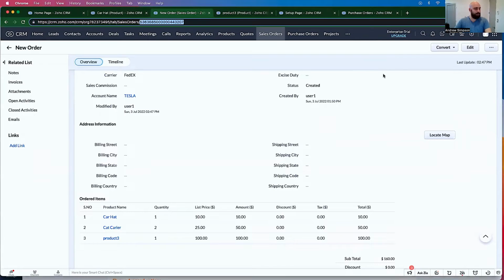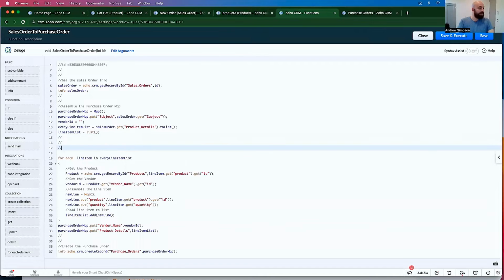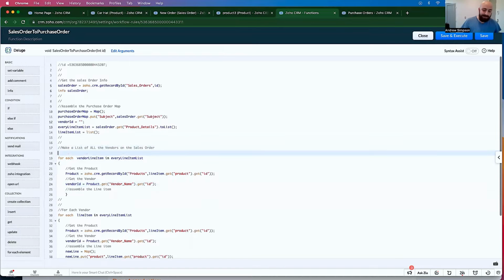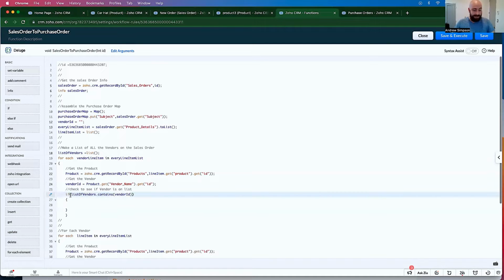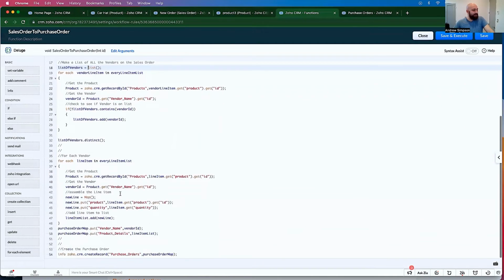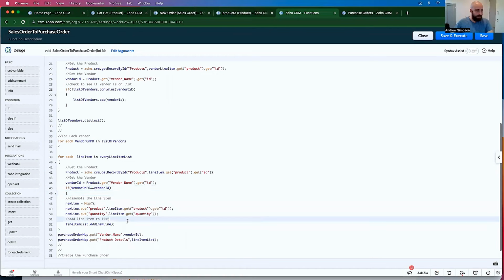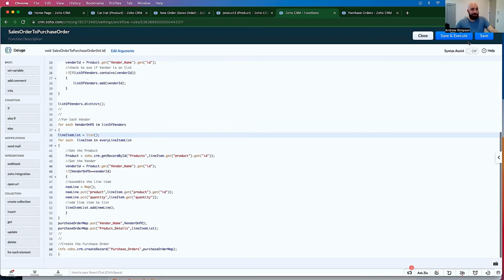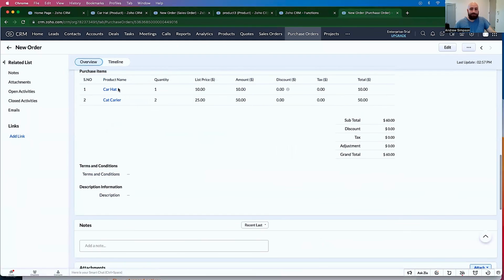How to Convert Sales Order to Purchase Orders in Deluge Part 2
Are you trying to convert your Sales Orders to Purchase Orders in Zoho CRM for your Dropshipping business?

In this video I'll show you how to set up an this automation for your dropshipping business inside Zoho CRM

Chapters:
00:00 Introduction
1:30 Architecture
2:41 List of Vendors
4:28 For Each Vendor
6:09 Show me it Working